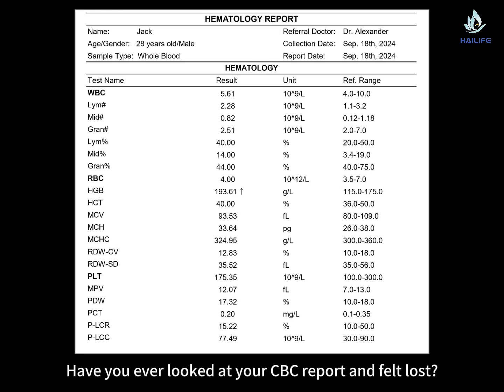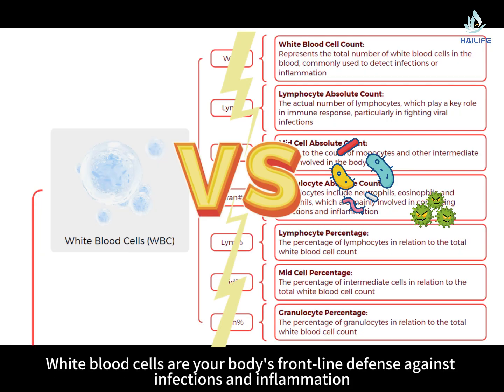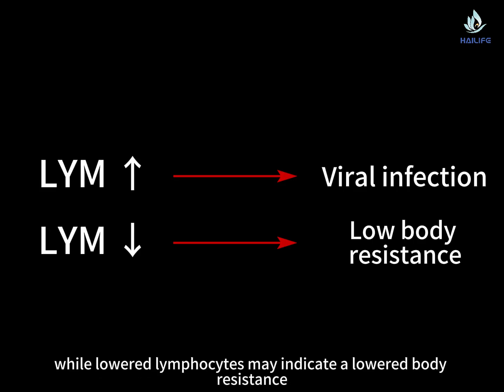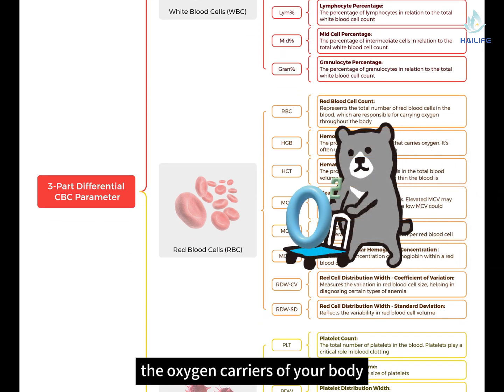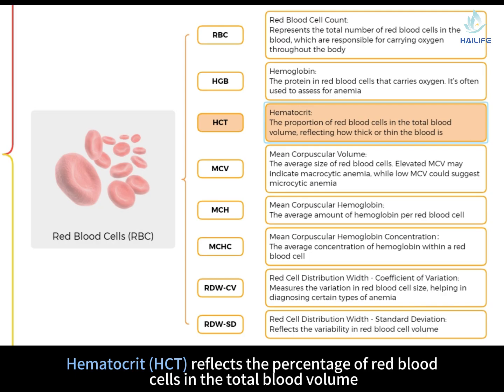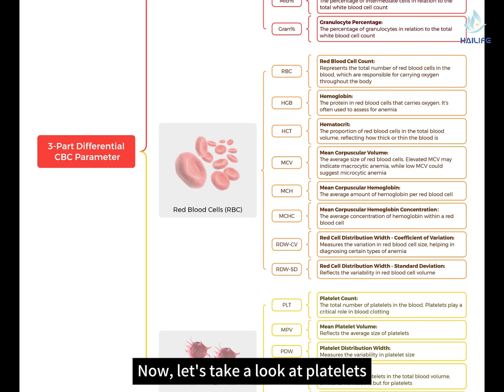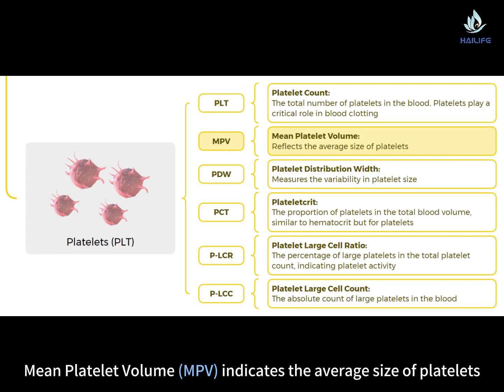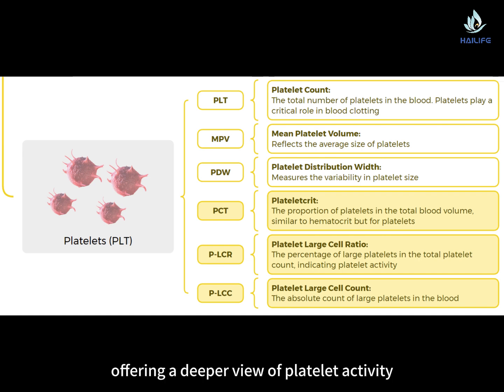How to read a 3-part CBC report?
🩸 Ever wondered how to read a 3-part CBC report? 🔍
No more confusion with medical terms! Let's break down each key indicator step-by-step and understand what they reveal about your health. 👉 Become your own health expert in minutes!